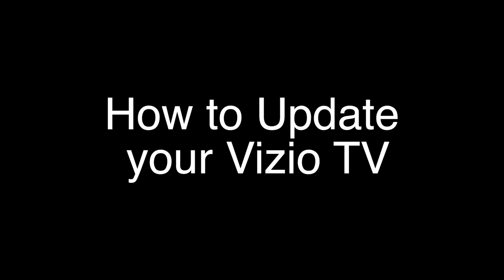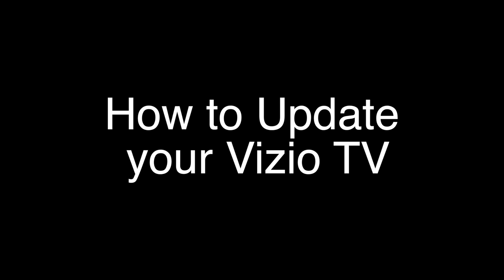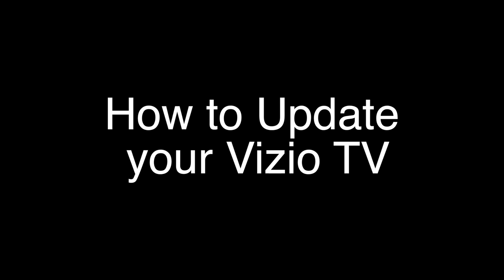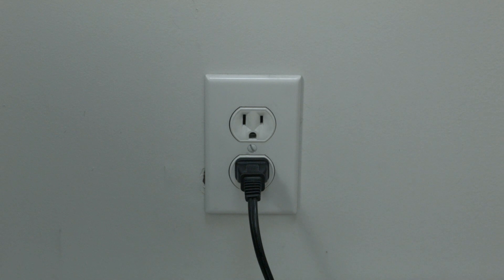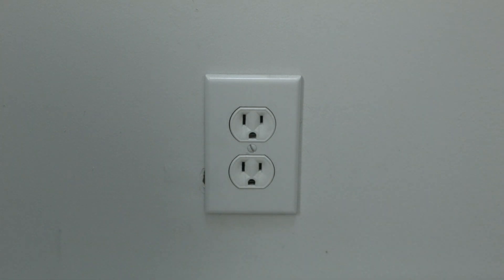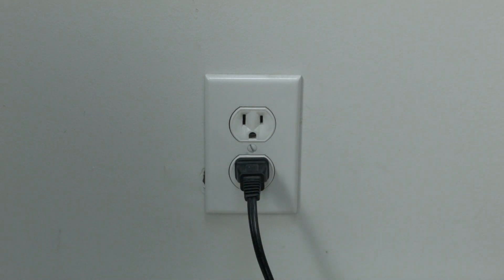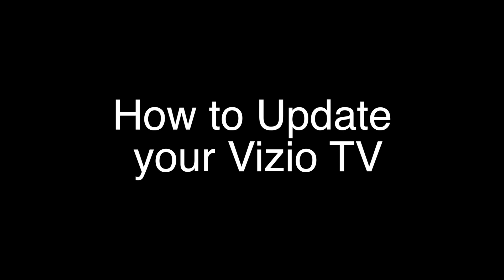How to Update Software on Vizio Smart TV - Fix it Now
How to Update Software on Vizio Smart TV